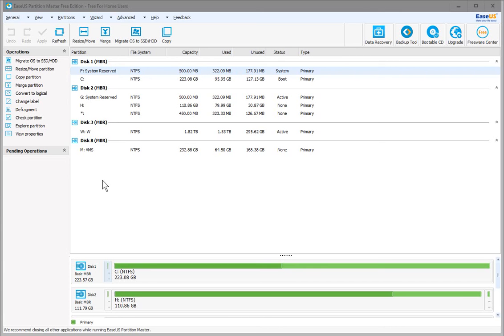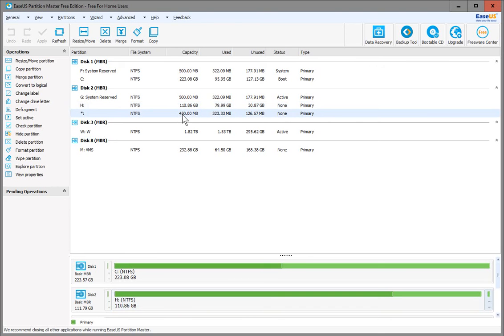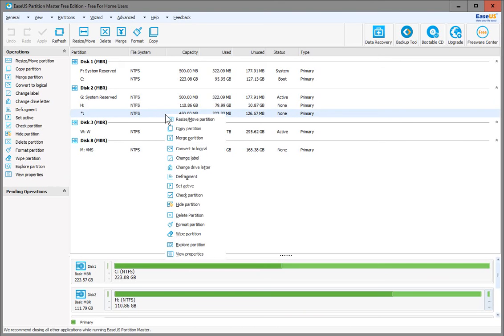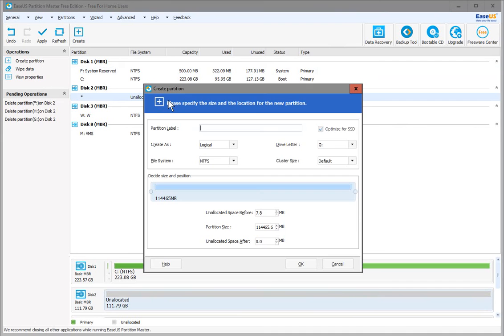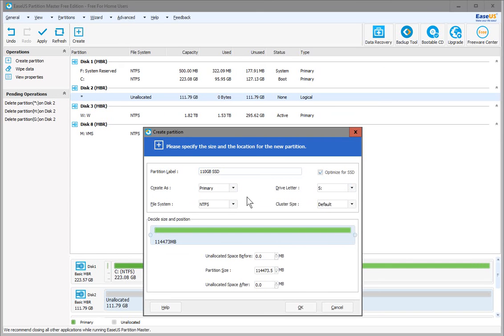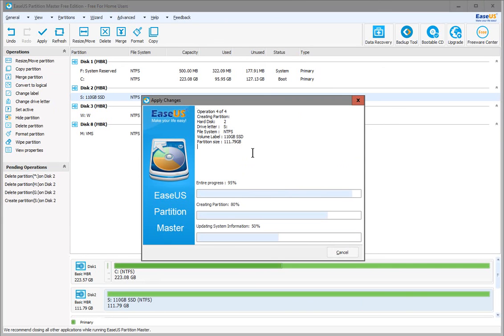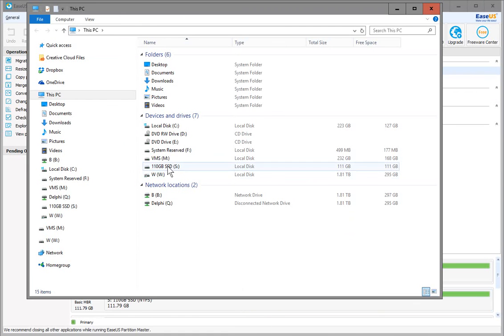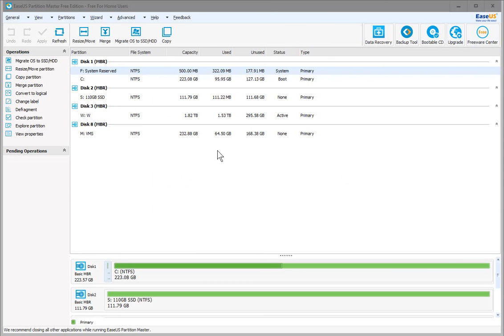✔️ Windows 10 - Delete Multiple Partitions & Recovery Partitions with EaseUS Partition Master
Windows 10 - Delete Multiple Partitions Including Recovery Partitions with EaseUS Partition Master Free

Delete Multiple Partitions, Delete Recovery Partitions, Create New Single Partition, Remove Multiple Partitions, Remove Recovery Partitions, Erase Multiple Partitions, Erase Recovery Partitions, EaseUS Partition Master Free, Free Partition Software for Windows